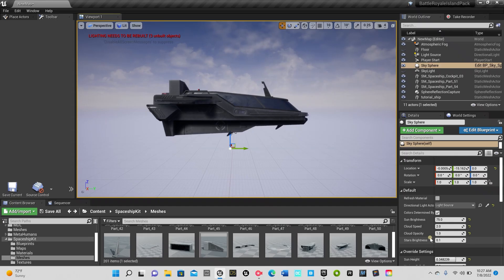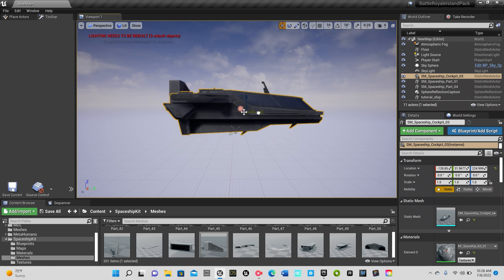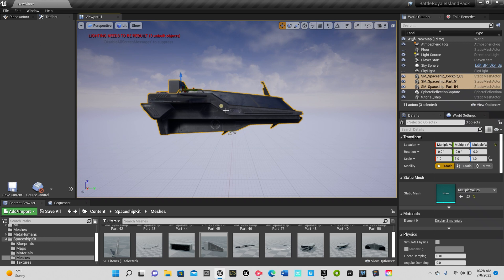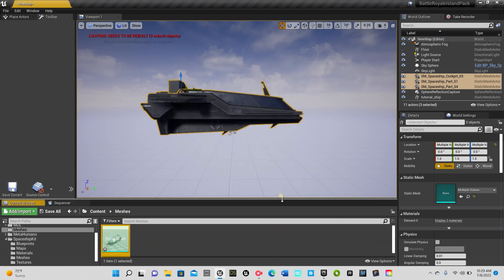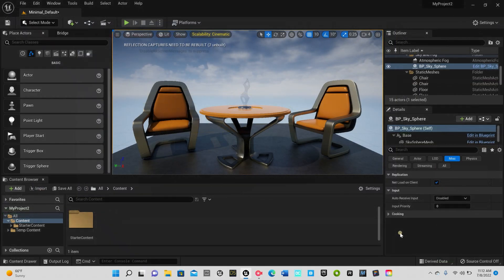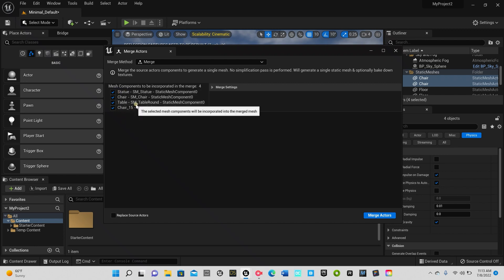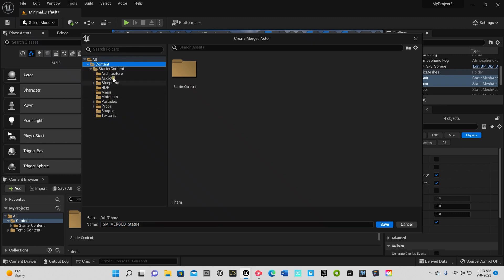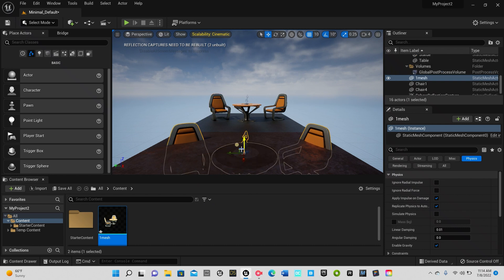Combine and Merge Meshes in Unreal 4 and 5 EASY!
In this tutorial I’m showing you two ways on how you can combine and merge multiple meshes into a single mesh in Unreal Engine 4.26 and Unreal Engine 5 quick and easy￼